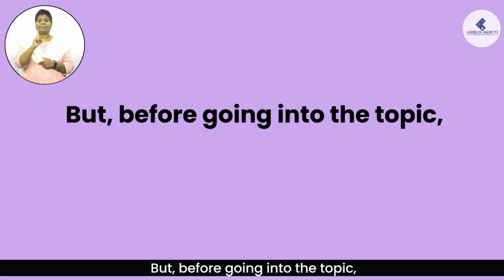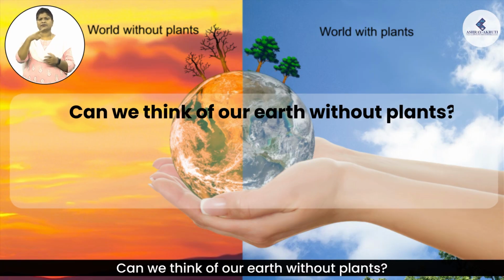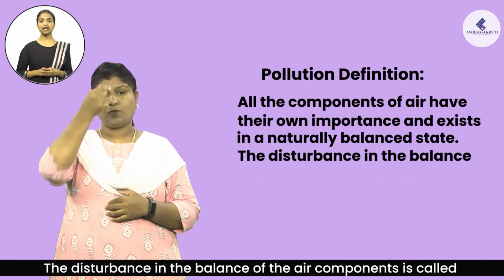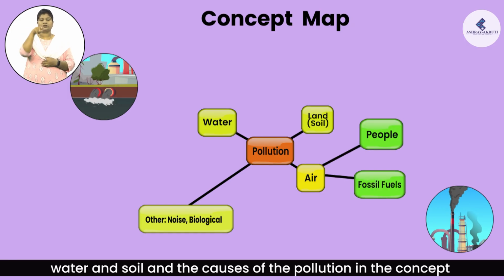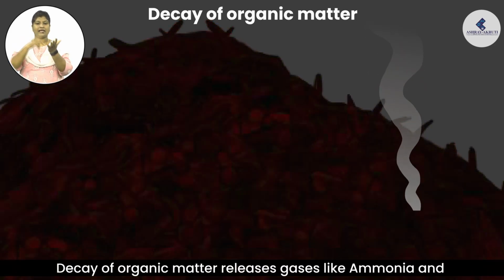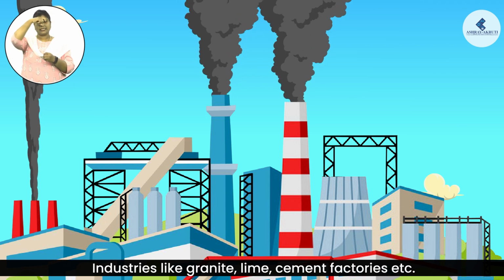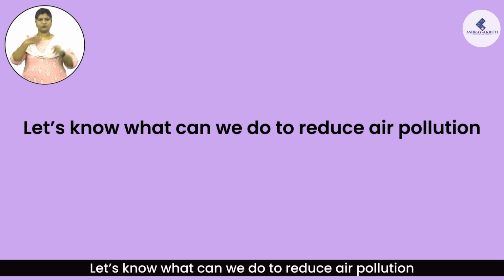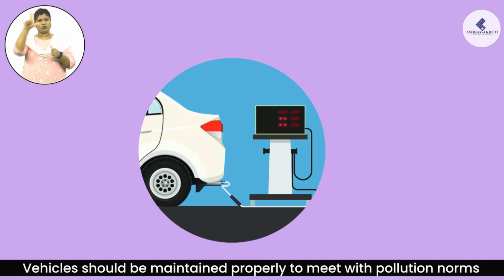8th Class Biology I Air Pollution Part 1|Lessons in sign Language for H.I.